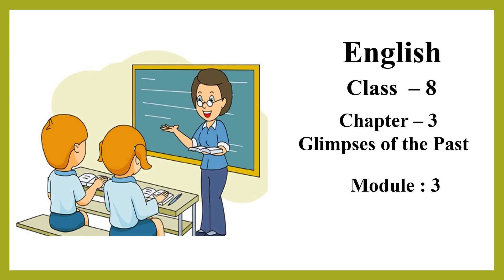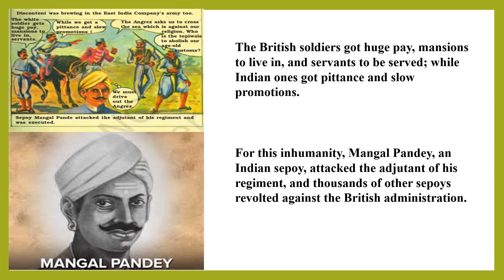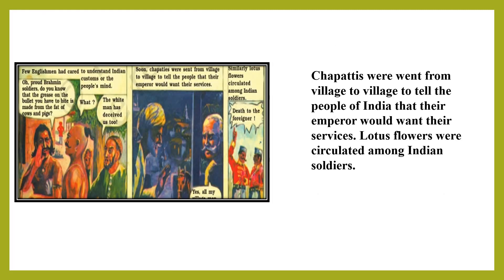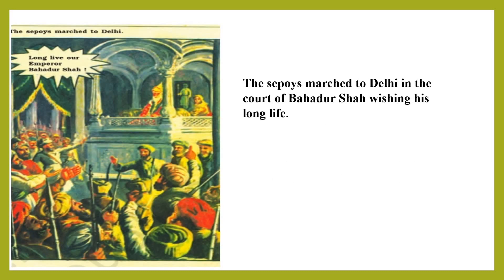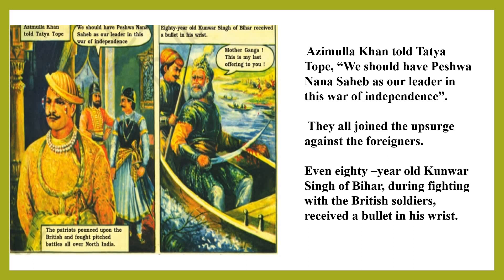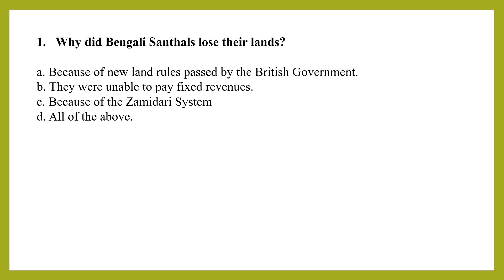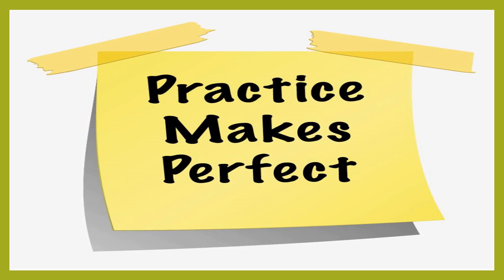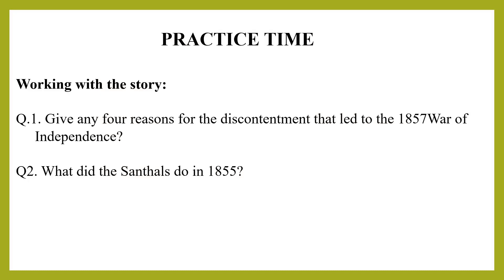Glimpses of the past - Lecture 3